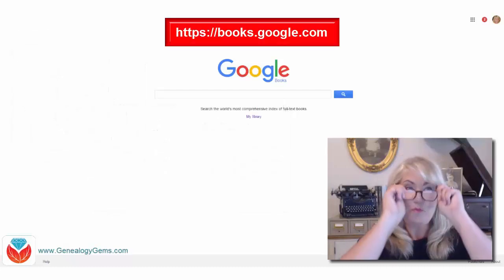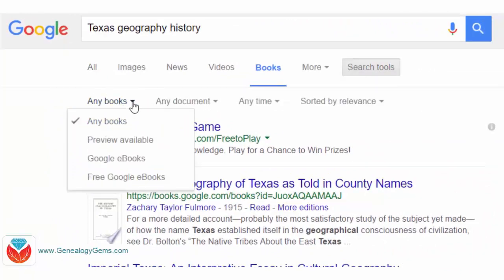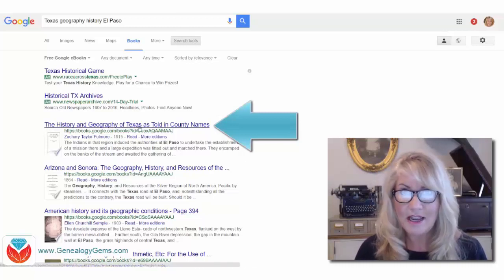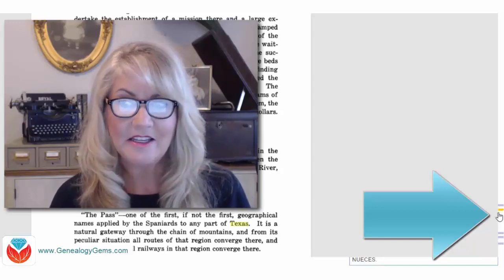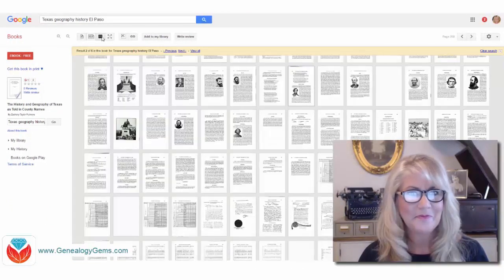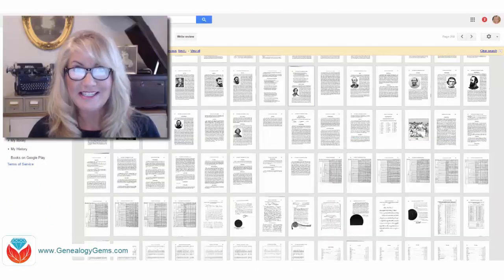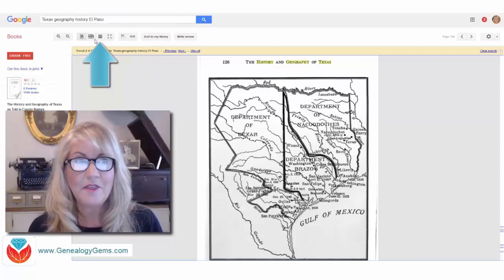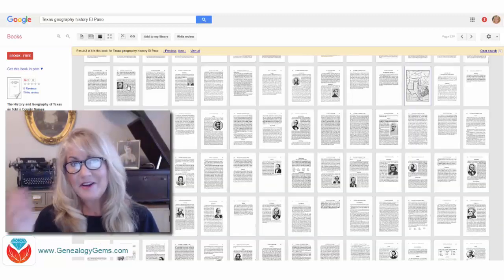Google Books Image Search for Genealogy and Family History Research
Here's how to find photos, maps and other images FAST in Google Books that can enhance your genealogy research and family history. Google Books has over 25 million books and many of them are fully digitized and searchable. Scrolling through ebooks can be slow, but with this tip you'll be grabbing awesome historic images in a fraction of the time. This search tip comes from my book "The Genealogist's Google Toolbox Second Edition" available
BEST VIEWED IN FULL SCREEN MODE

Listen to my free podcast The Genealogy Gems Podcast and in iTunes, Tune In, Google Play, or get our app in your favorite app store.

Become a Genealogy Gems Premium Member and get access to all of my full length genealogy classes on video.